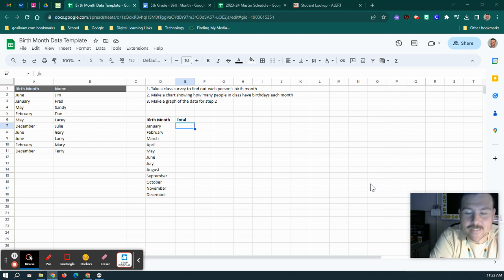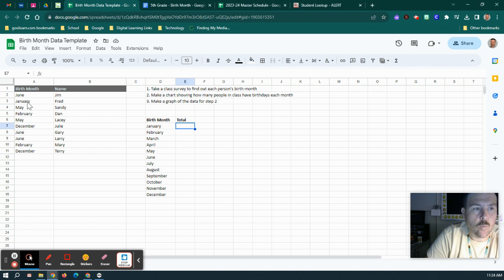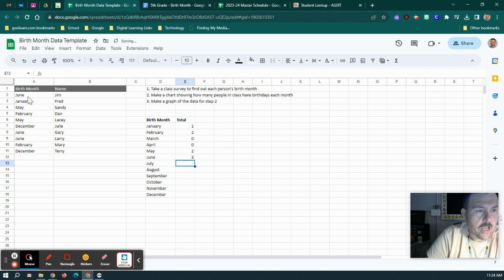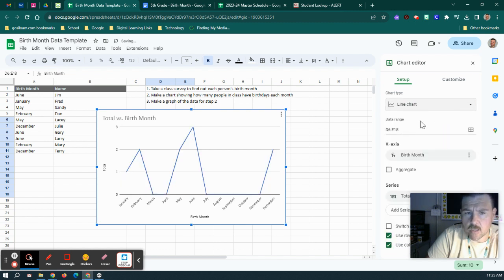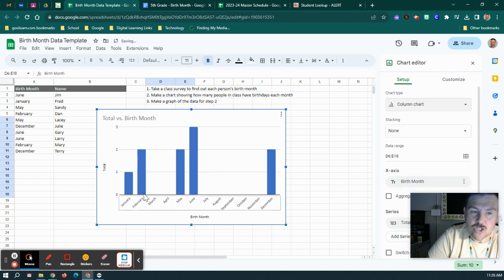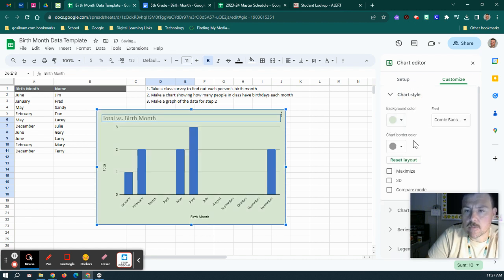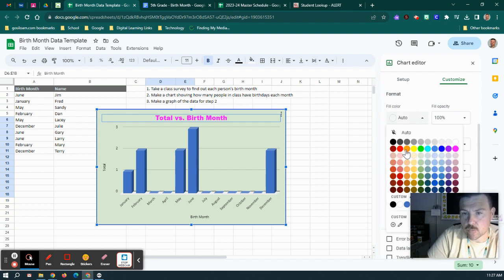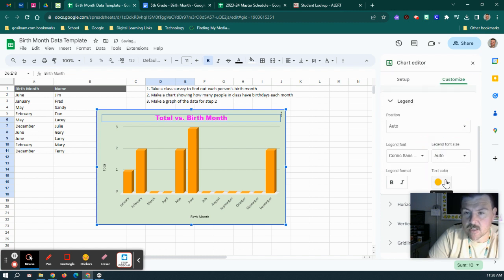Birth Month Data Chart